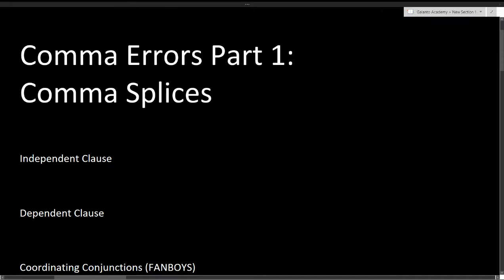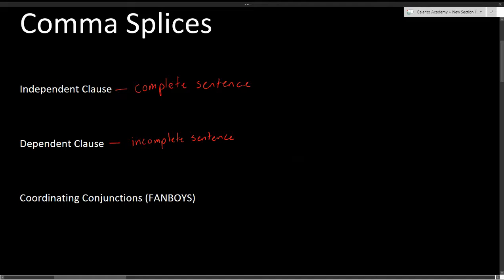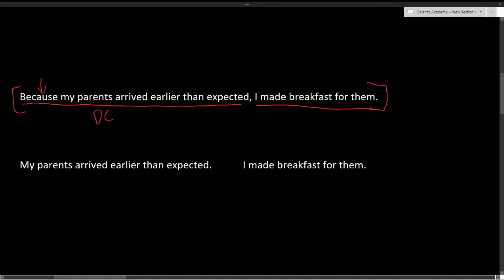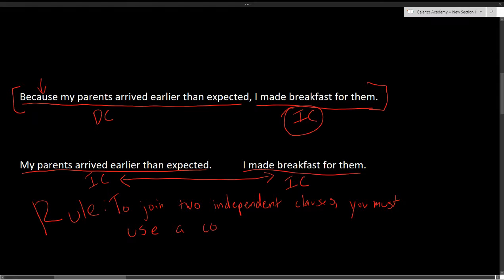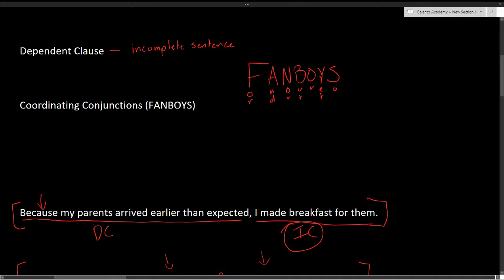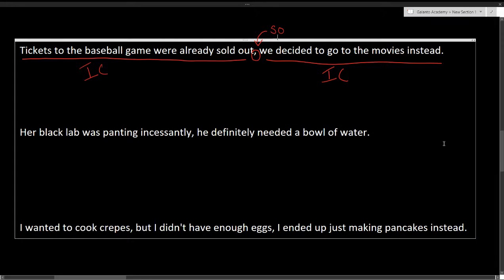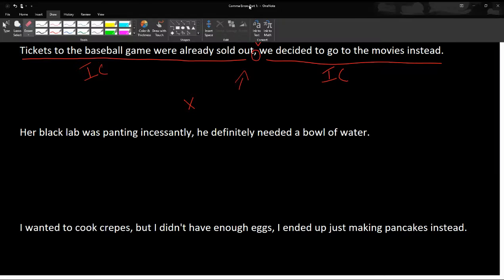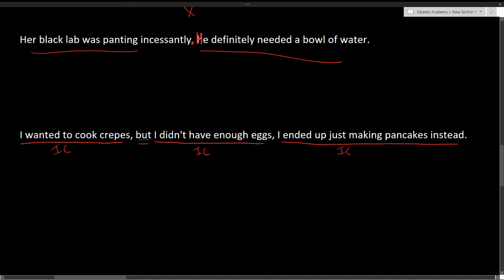Comma Errors Part 1 Comma Splices + Clause Review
Sara reviews independent and dependent clauses and how to identify and fix comma splices.